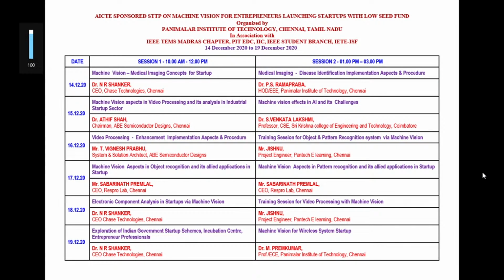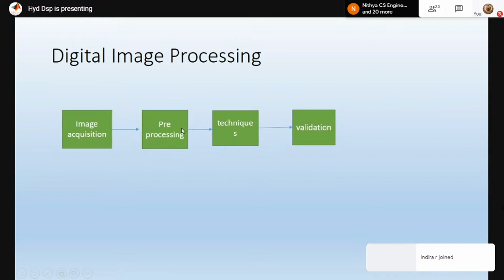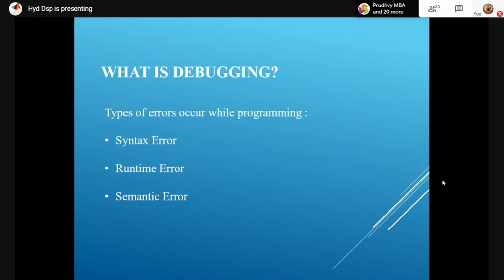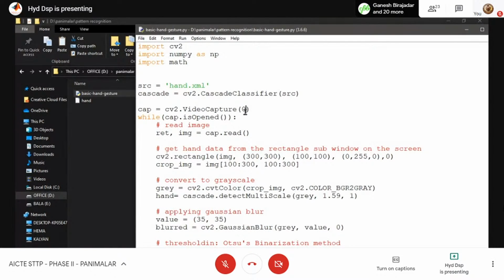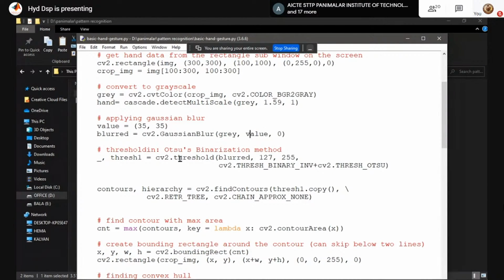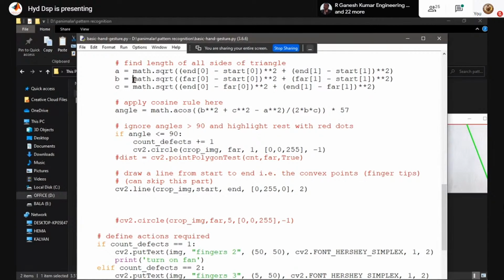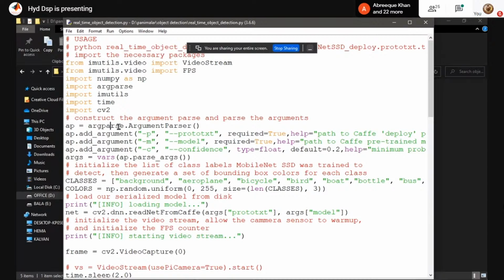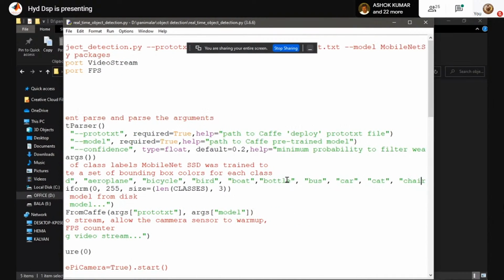AICTE SPONSORED STTP ON MACHINE VISION FOR ENTREPRENEURS LAUNCHING STARTUPS WITH LOW SEED FUND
TRAINING SESSION FOR OBJECT & PATTERN RECOGNITION SYSTEM VIA MACHINE VISION
Mr. jishnu,
Project Engineer, Pantech E learning, Chennai